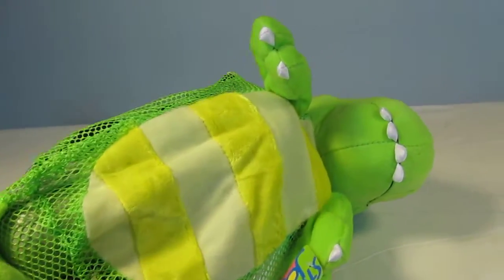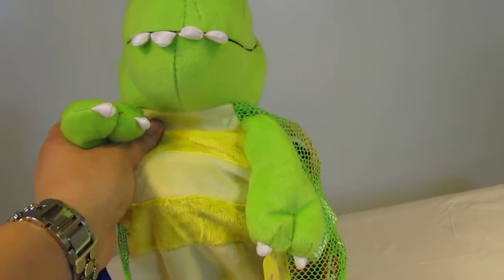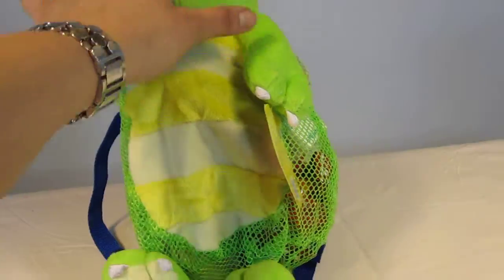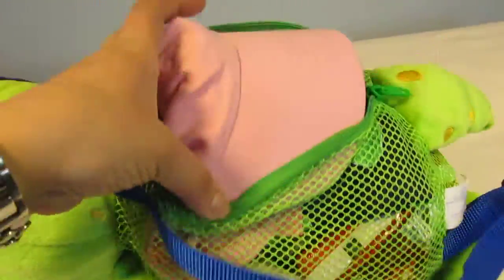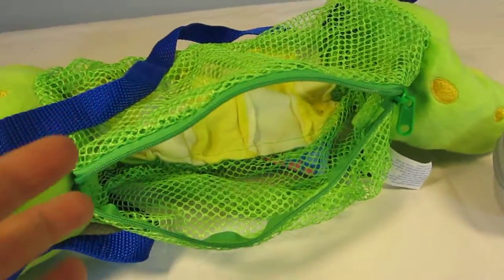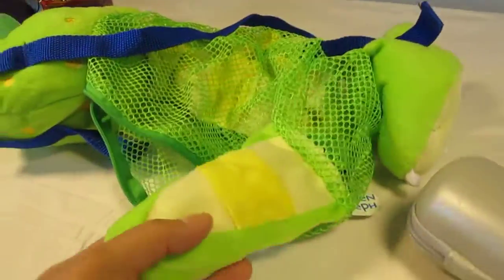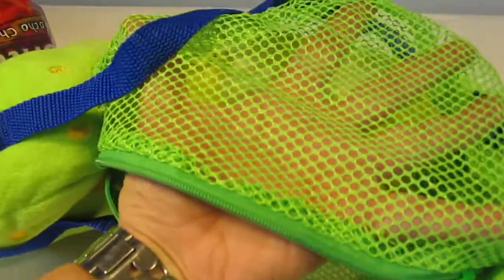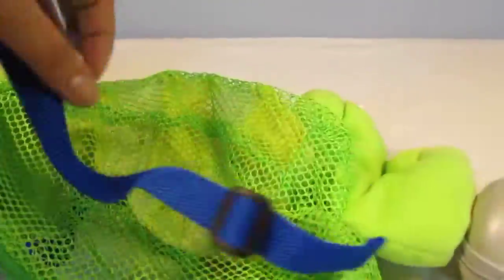Stephen Jospeh Silly Sac Close Up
Stephen Joseph Silly Sac

* Plush Animal with Mesh Body * Back Zipper and Adjustable Straps * Great for Pajamas, Wet Swimsuits or Even as a Gift Container * Machine Washable (Gentle Cycle) and Air Dry * Approx. 18"

Stephen Joseph's growing line includes back packs, napping mats, lunch boxes, infant clothing, blankets and pillows just to name a few! Included in the Stephen Joseph line is an adorable selection of infant items, ranging from rompers and burp cloths to bibs!
The Stephen Joseph items are made with fun vibrant colors, exceptional quality and caring attention to every detail, Stephen Joseph Gift products are appealing to customers both young and old!

Discover this fun new approach to the children's market with gifts from Stephen Joseph! All of the Stephen Joseph products are lead safe and meet or exceed the requirements established by 16 CFR (Code of Federal Regulations) 1303.